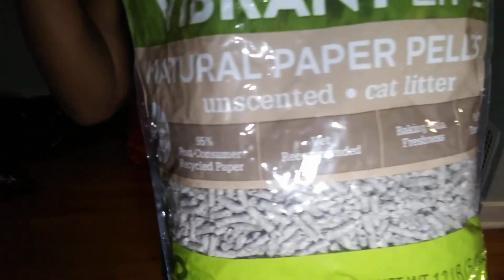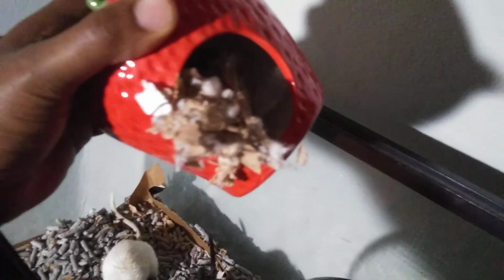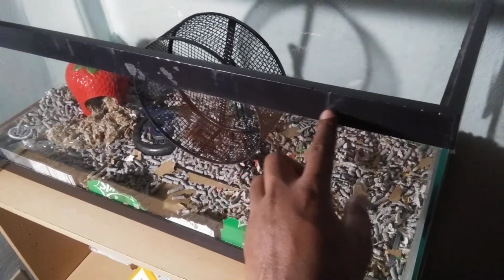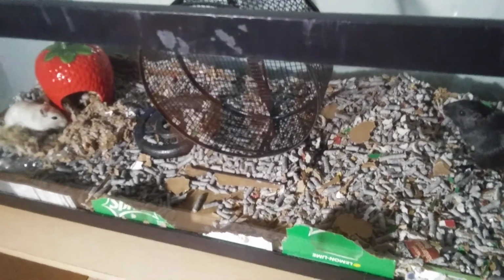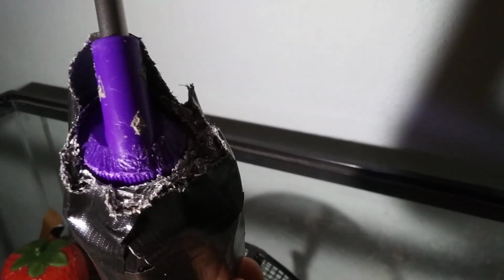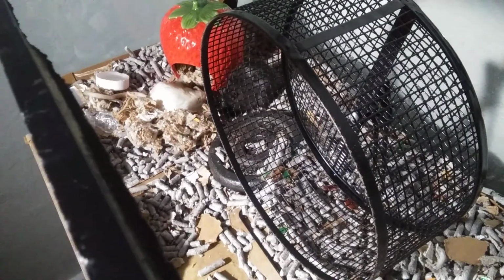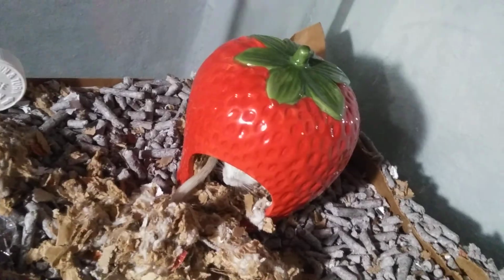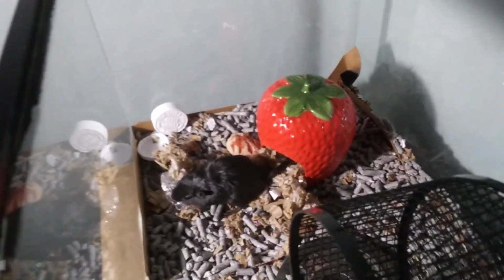How to stop gerbil cage smells for over 2 weeks straight with this unusual bedding!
I used a type of cat litter for bedding and seriously after 2 weeks the cage still does not smell and im cleaning it after 2 weeks because i just think that's sanitary even if i don't smell the gerbils urine and poop